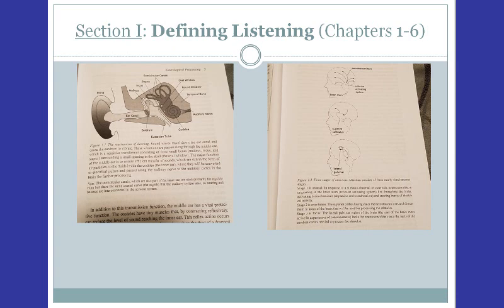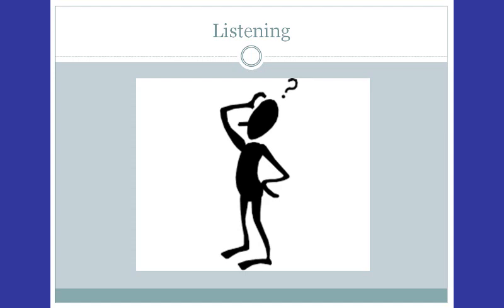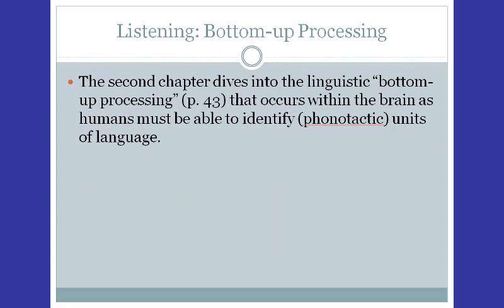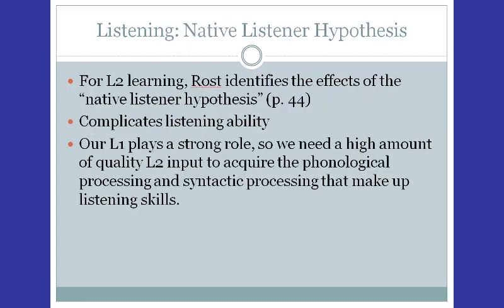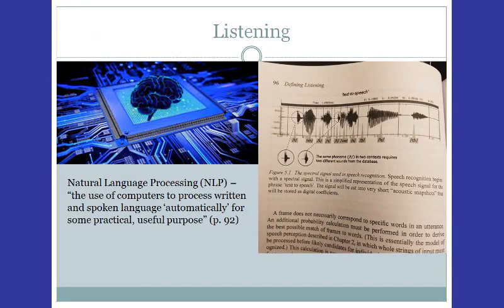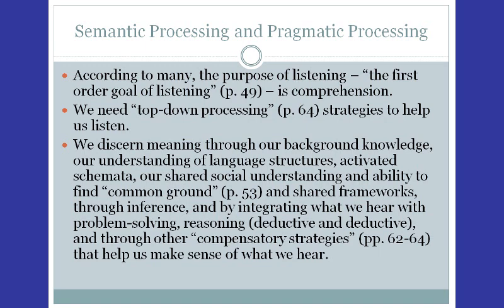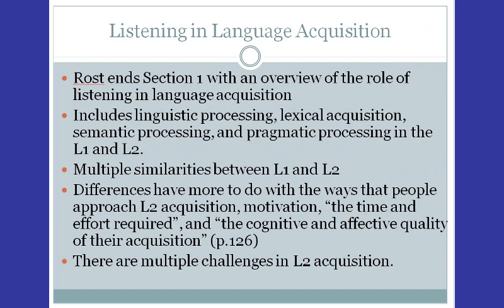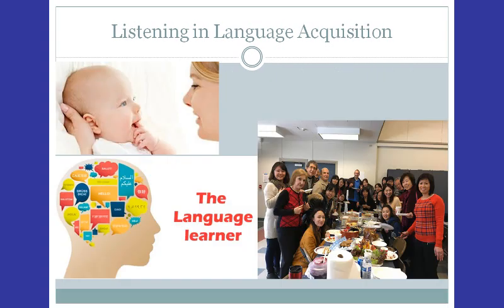Teaching and Researching Listening - Rost (2016) - Part 1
Part 1 of 'A review of Rost (2016) - Teaching and Researching Listening (2nd ed.)'